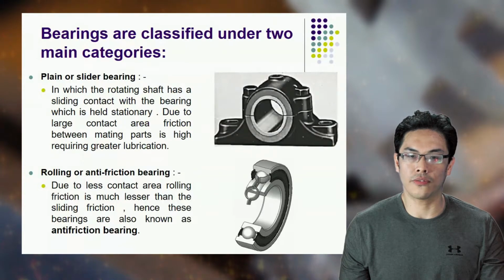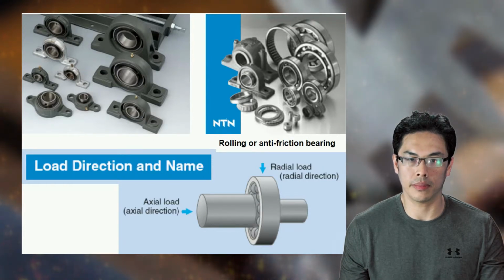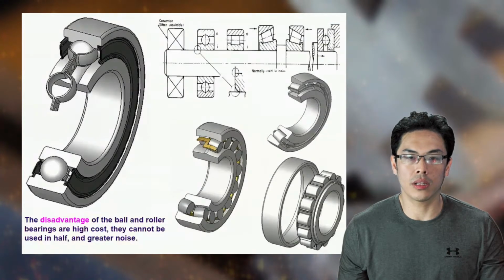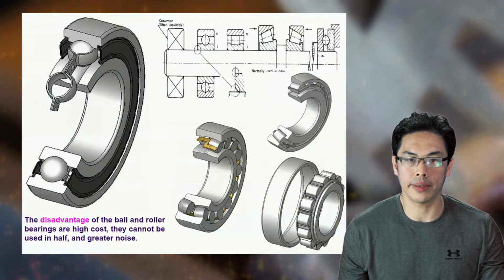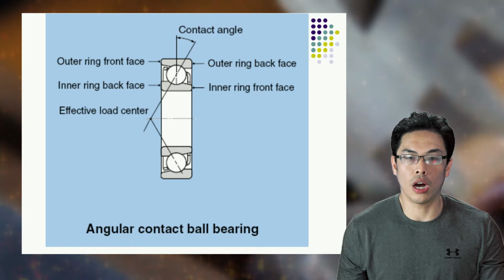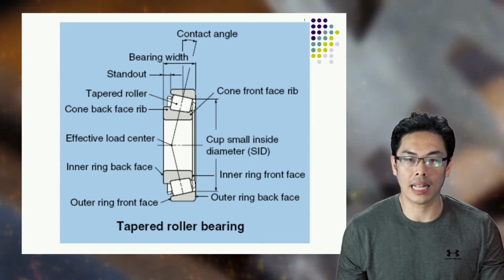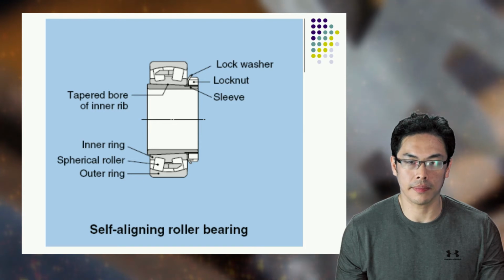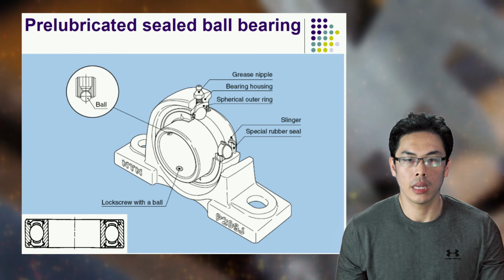Video 3 3 1